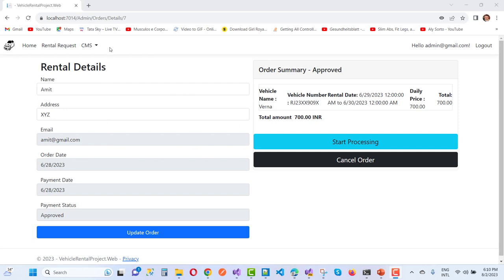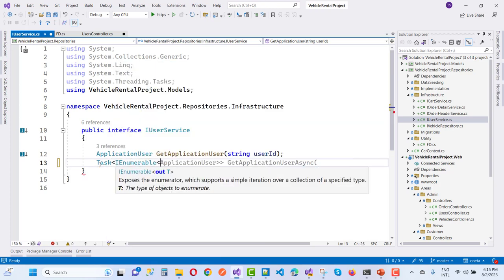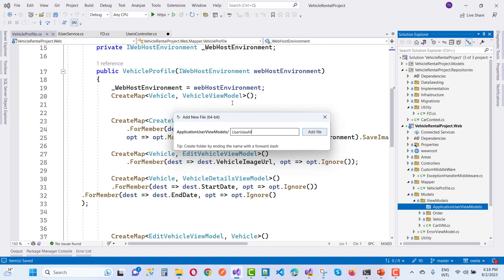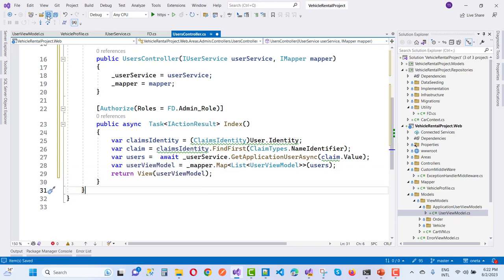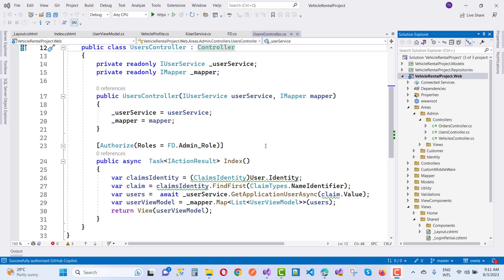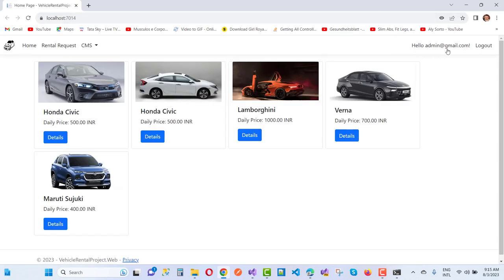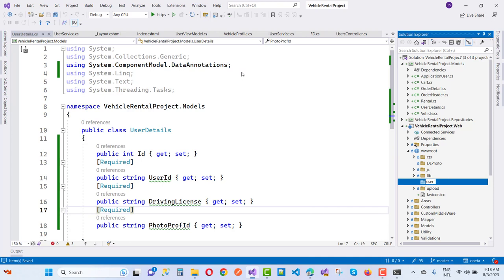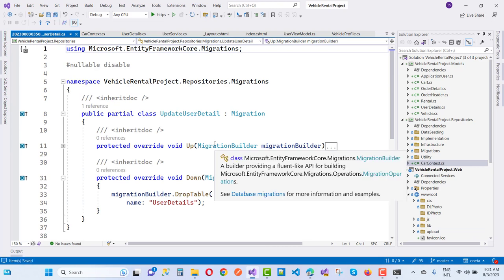Vehicle Rental Project in ASP.NET 7.0 | Start from Scratch | Real Time Project | Part-22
0:00:00 Users Detail Controller with services , get all users
0:16:43 Update User Details